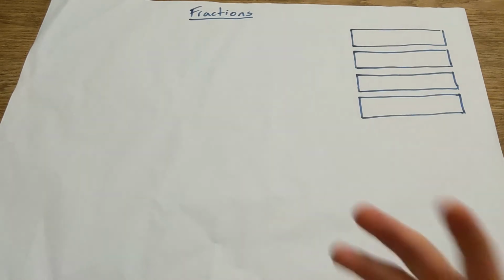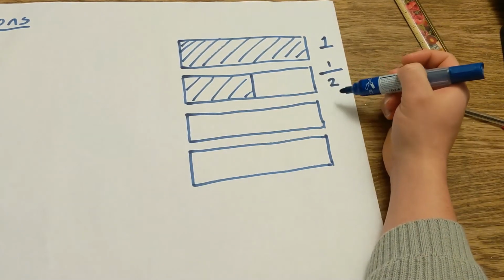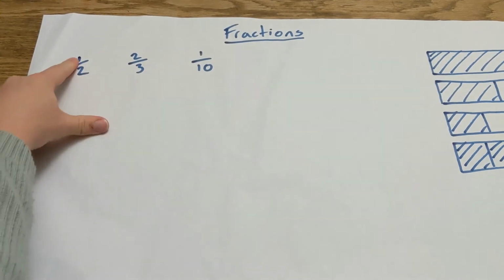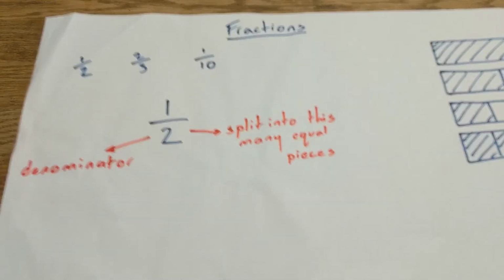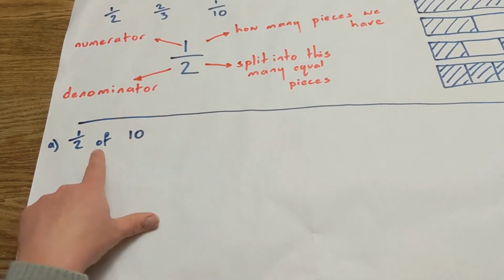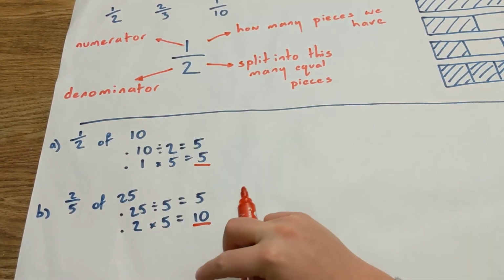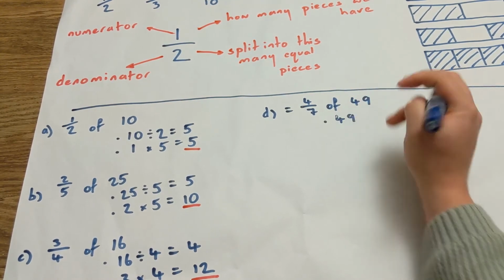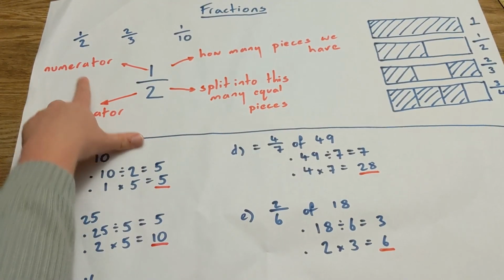Maths - Introduction to Fractions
In this video we introduce (or recap) what a fraction is and then how to calculate fractions of amounts.